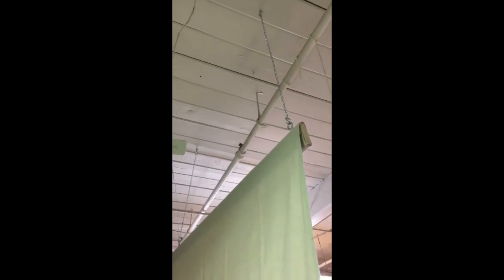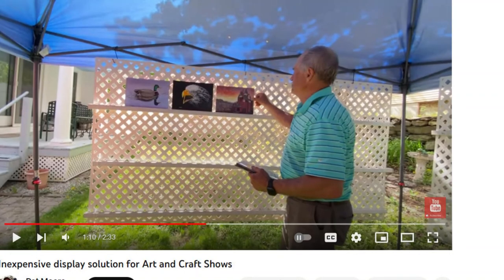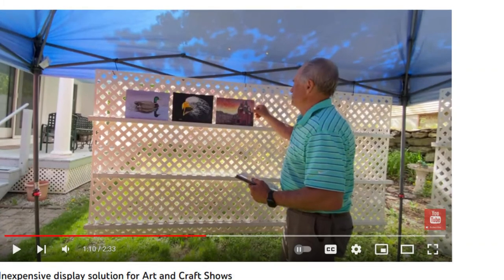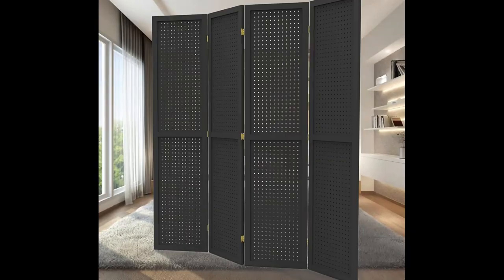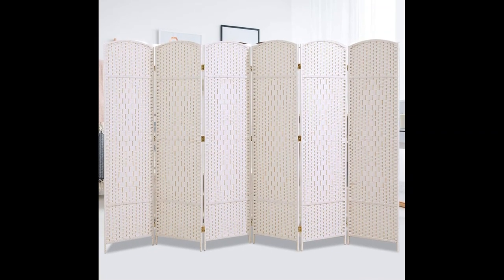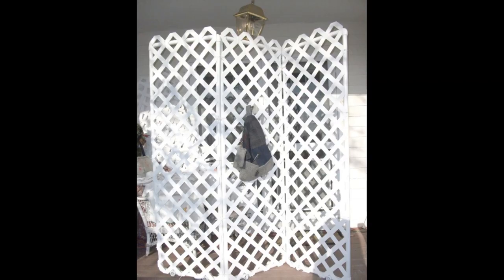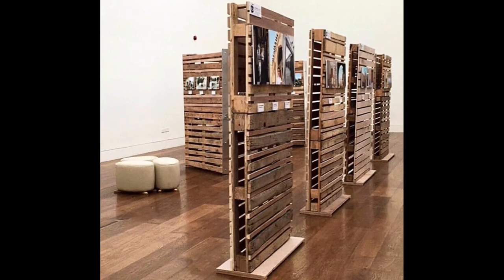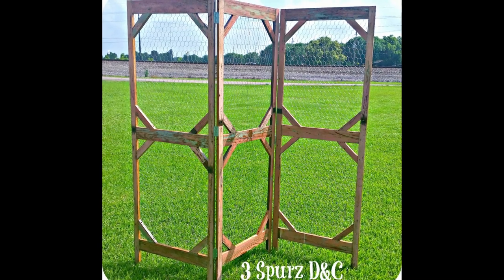Portable Wall Ideas For Pop-Up Shops & Craft Shows | Timeless Treasures Oxford, AL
We did a blog post on this topic about 7 years ago and it has been one of our most viewed blogs. So we decided to update the content and make it into a video. We will also be featuring an antique mall in Oxford, AL. It is called Timeless Treasures. It's at the end of the video.

Be sure to check out Pat Moore's video on how to hang lattice with S hooks.

Black bi-fold doors

White bi-fold doors

Black bi-fold doors

Natural bi-fold doors

Tall woven bi-fold doors

Shutters bi-fold doors